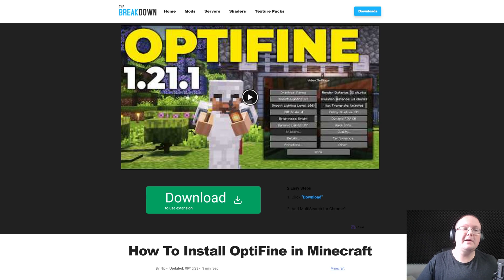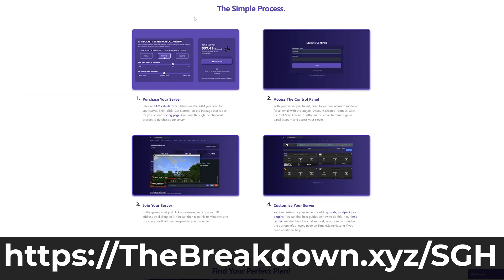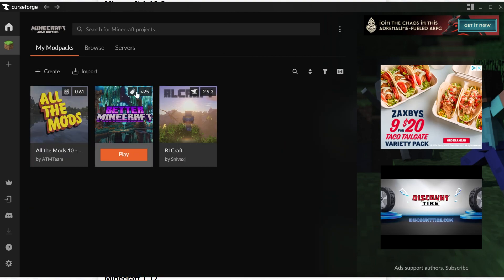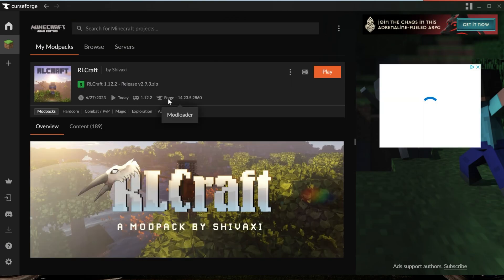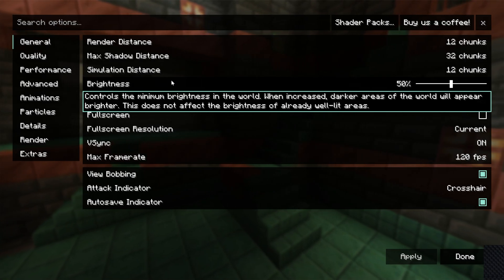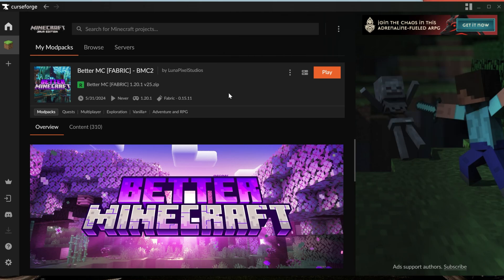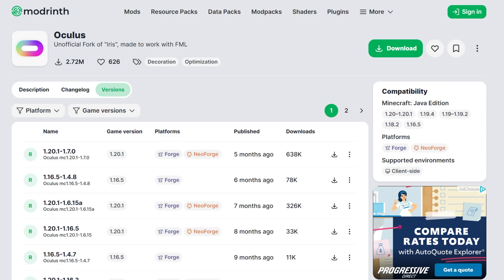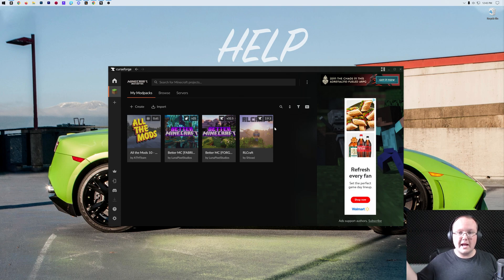How To Add Optifine to a CurseForge Modpack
How can you add Optifine to a CurseForge modpack? Well, in this video, we show you exactly how to install Optifine on CurseForge into any modpack or collection of mods you want. If for some reason, you can’t install Optifine into the CurseForge modpack you want to play, we show you how to get Optifine’s features without actually installing OptiFine on CurseForge!

About this video: OptiFine is one of the most popular Minecraft mods ever made, and in this video, we show you how to add OptiFine to a CurseForge modpack. We go over the eniter process of how to confirm you can even use OptiFine with the CurseForge modpack you are playing to how to intall OptiFine with a CurseForge modpack and start playing Minecraft with it. Every single step of getting OptiFine on CurseForge is covered, so let’s jump into it!

First things first, I want to note that OptiFine won’t work with most modern CurseForge modpacks, and that is okay. Most modpacks have OptiFine alternatives already installed and working without you having to do anything such as the All the Mods and Better Minecraft modpacks.

If you run into a modpack that doesn’t have these by default, and you want to add OptiFine to that CurseForge modpack and it doesn’t work, we have OptiFine alternatives that you can use with CurseForge modpacks linked in the description above as well. That way no matter what you can add shaders to your CurseForge modpacks and get better performance.

As far as installing OptiFine of CurseForge though, the first step is determining what version of OptiFine you need to download. To do this, open the CurseForge App and ensure the modpack or installation you want to add OptiFine to is installed. Click on it, and here, you will be able to see the mod loader and Minecraft version.

OptiFine will only work with Forge modpacks. We will need to use OptiFine alternatives for CurseForge modpacks running NeoForge or Fabric, and we’ll go over those a bit later.

Once you know the version of Minecraft you need OptiFine for, head to the installation guide in the description above. Then, click “Download OptiFine”. From there, find the version of OptiFine you need. For older versions, click the “Show all versions” link.

When you have located the version of OptiFine you need, click the “Mirror” link next to it, and on the next page, click “Download OptiFine”. It will begin downloading, and you may need to keep or save the file.

From there, go back into CurseForge and right-click on the modpack you want to add OptiFine to. Click “Open Folder”. This will open the folder where all of your CurseForge modpack’s files are. There will be a “mods” folder. Open that, and move the OptiFine file you downloaded into this mods folder. You now know how to install OptiFine on CurseForge!

Now, you can go into Minecraft by playing the modpack normally. If everything works, you will be able to open the modpack and play. If you go to options, video settings, and shaders, you will be able to add shaders to your CurseForge modpack as well.

What if Minecraft doesn’t open after you add OptiFine to your CurseForge modpack though? Well, in that case, you will want to make sure that the modpack doesn’t have Shaders and Performance settings already. Most popular modpacks have this by default.

If not, you will need to use OptiFine alternatives. For Fabric and NeoForge CurseForge modpacks, you will use Sodium with Iris Shaders. For Forge packs, you will want to use Oculus and Embeddium.

With that being said, you now know how to download and install OptiFine with CuseForge modpacks. We will try our best to help you out.